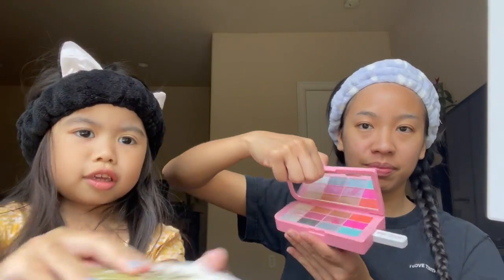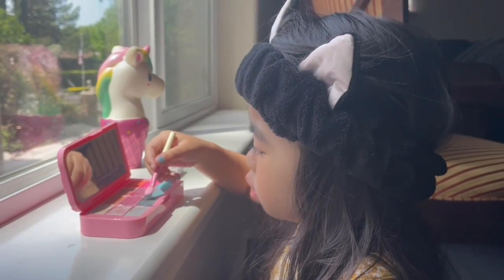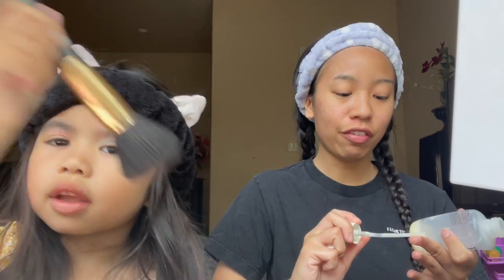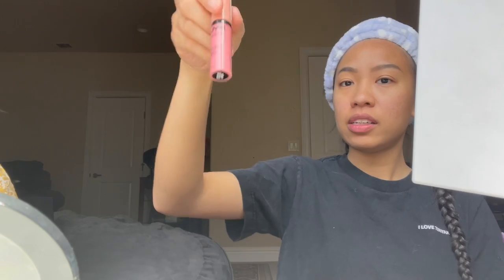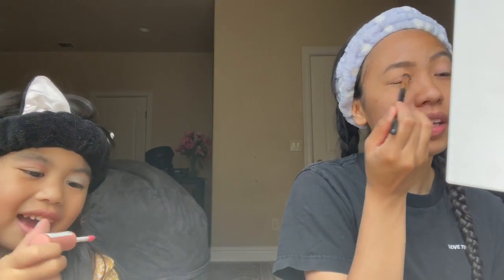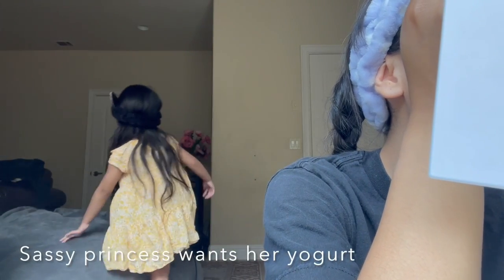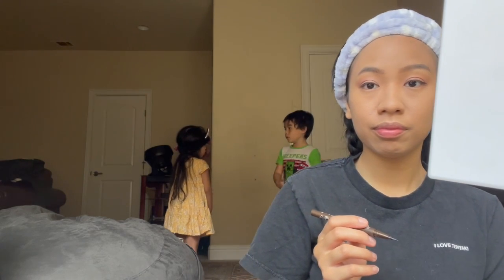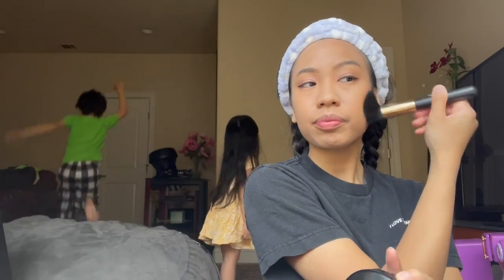Girly Chat! Make Up Tutorial - Ft. Abigail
Girly Chats Ep. 2!